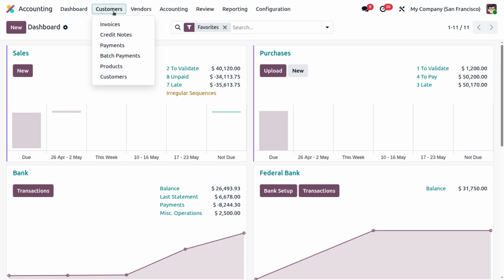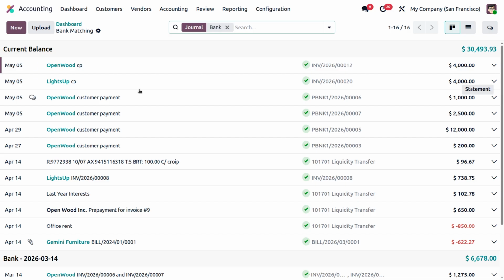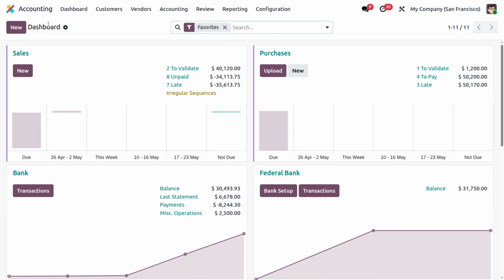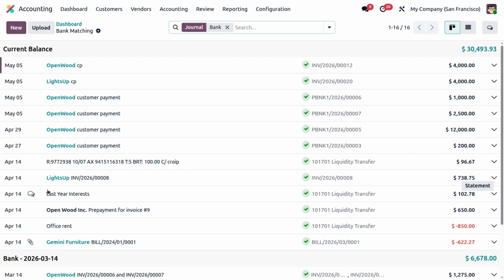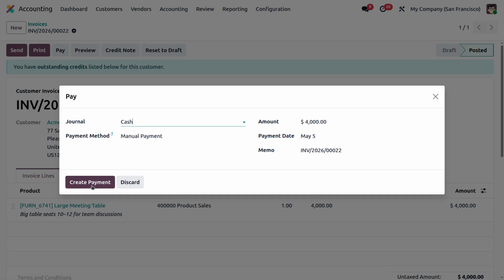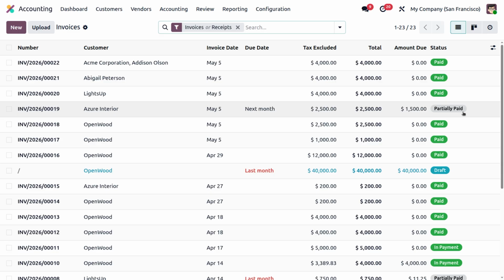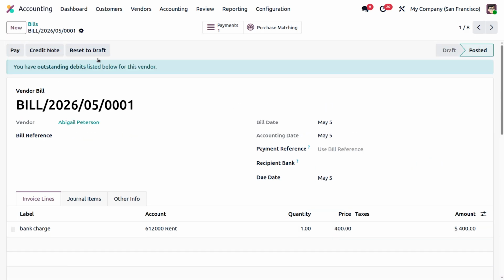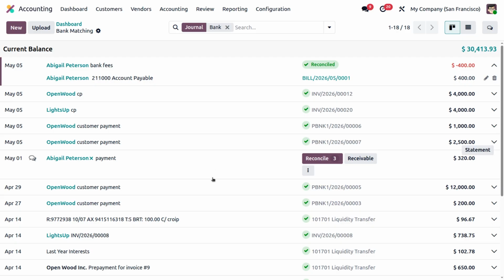Accounting Fixes Ep-3 | Why Your Bank Reconciliation Is Not Matching in Odoo 19 | Odoo 19 Tutorials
Welcome to Accounting Fixes Ep.3 — where we solve real Odoo accounting problems step by step.

In this episode, we tackle one of the most common issues: bank reconciliation not matching in Odoo 19. If your bank balance in Odoo is different from your actual bank statement, this video will help you understand why and how to fix it.

In this video, you’ll learn:

What bank reconciliation means in Odoo

Why your bank balance is not matching

Common reasons like unreconciled payments, outstanding entries, missing transactions, and duplicate records

How to fix mismatches step by step

Where to check issues in Reconciliation, Bank Journal, and Journal Entries

This video is perfect for Odoo users, accountants, and business owners who want accurate financial records and smooth bank reconciliation.